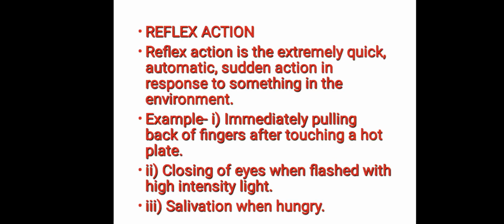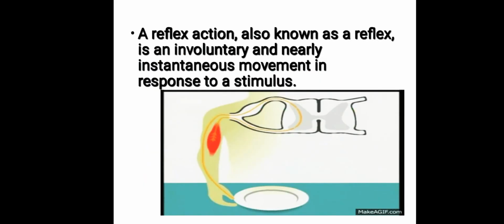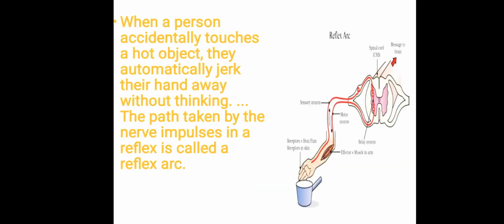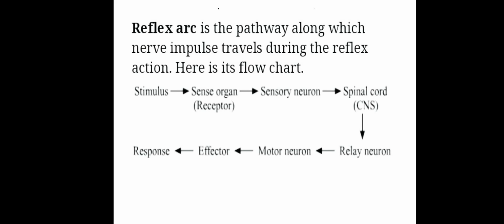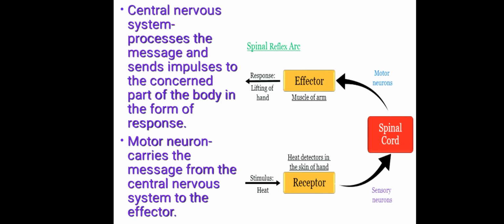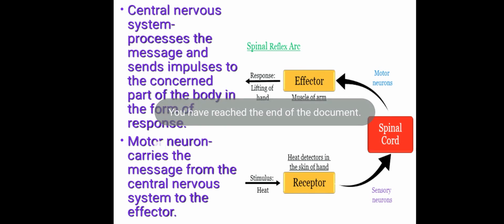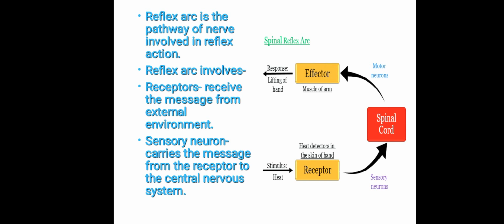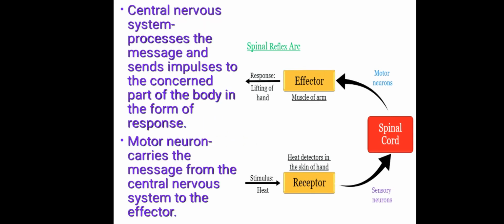10 reflex action